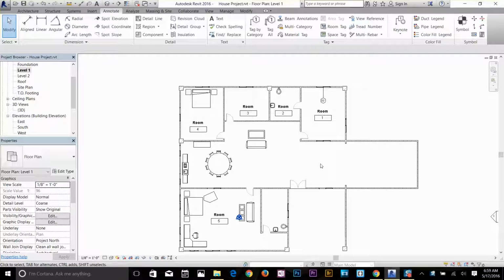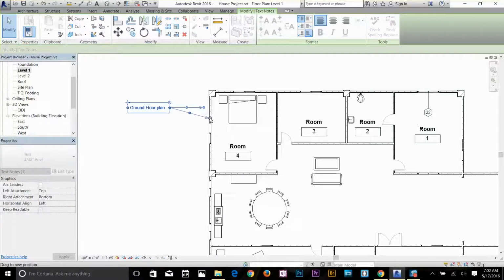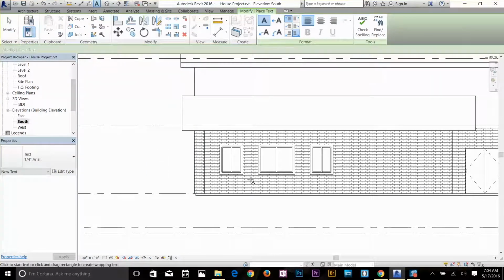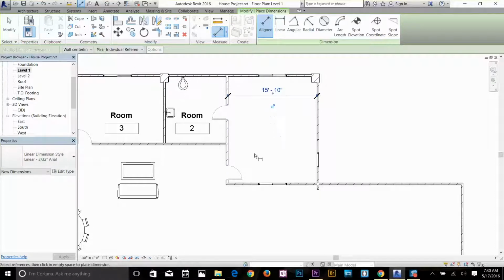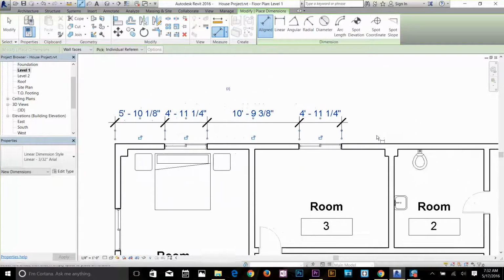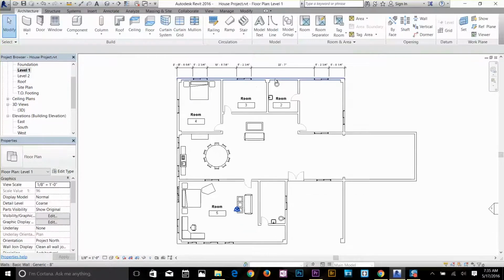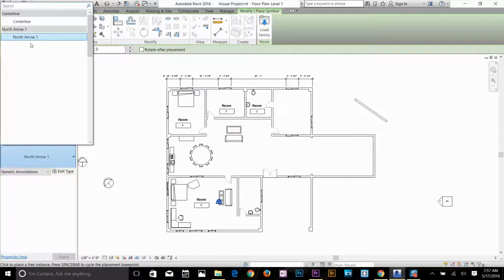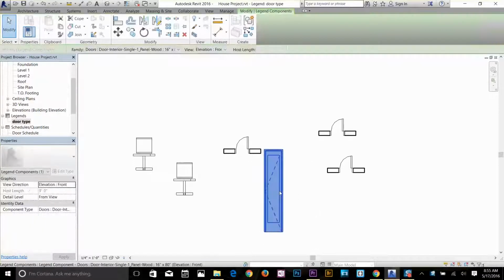y2mate com revit tutorials annotation dimension and details tutorial 13 pInSn1sl5xs 1080p